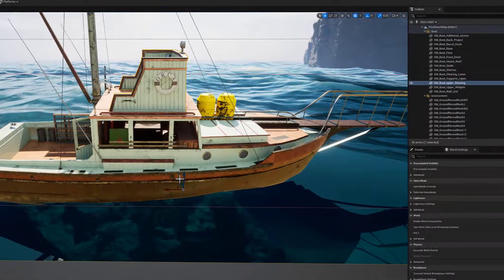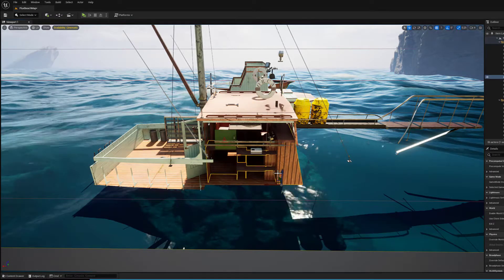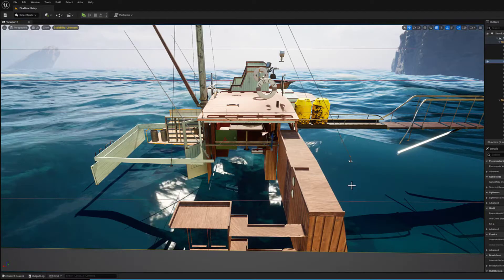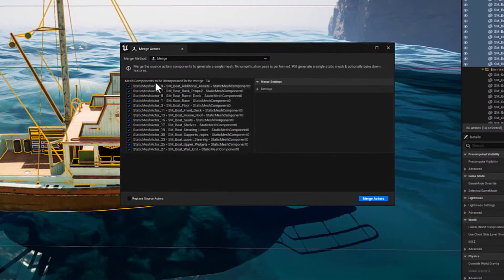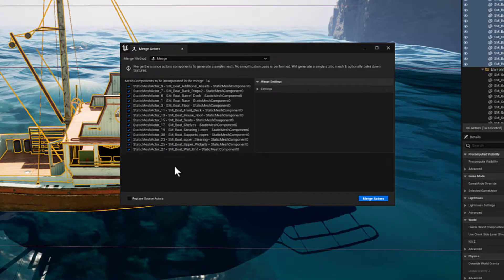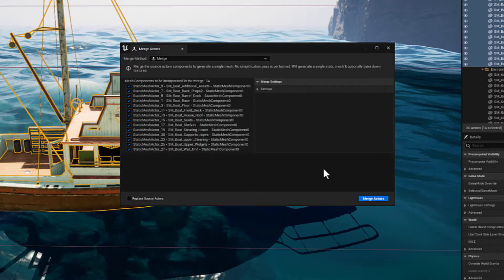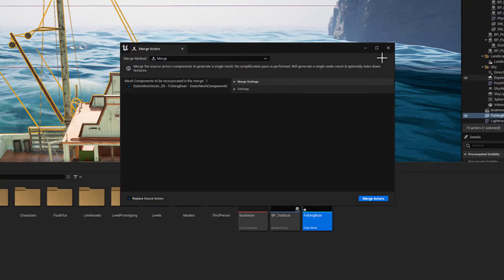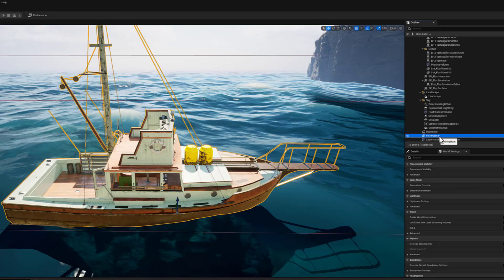Merge/Combine selected actors into a single static mesh in Unreal Engine 5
Convert Actors to static mesh is an option that was available from the right click menu in Unreal Engine 4. This option has now been changed and there is no documentation for this in Unreal Engine fine.

In this video I demonstrate how to convert multiple selected actors into a single combined static mesh.